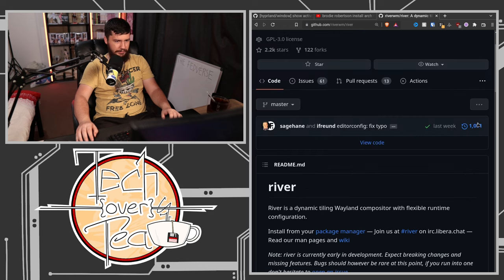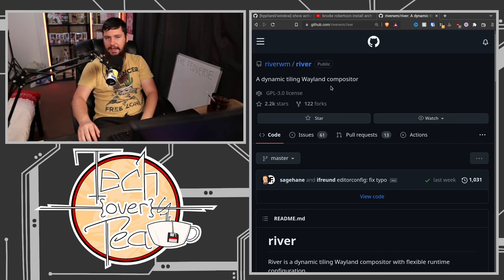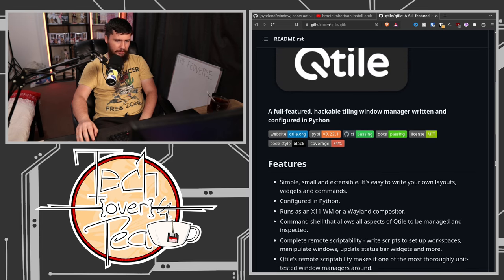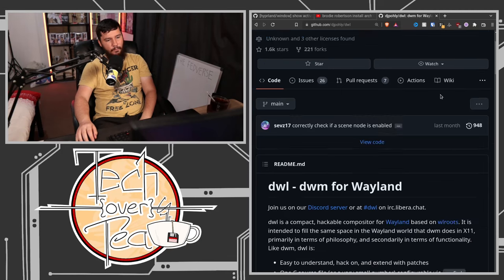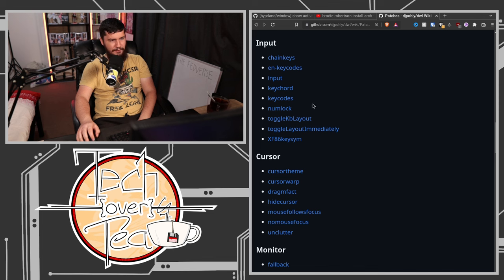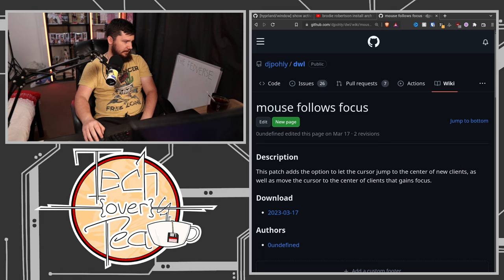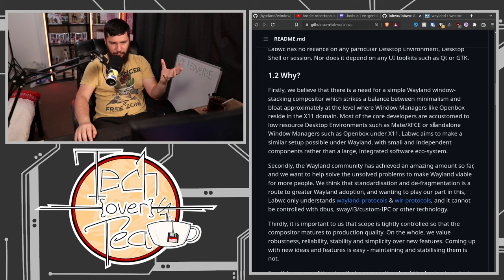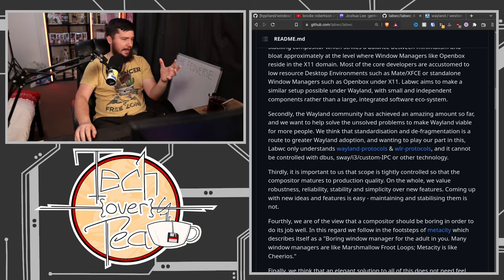Good Wayland Compositors That Aren't Hyprland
As much as I like Hyprland, there are other Wayland environments that are worth checking out even if they're not something I particularly want to use myself.